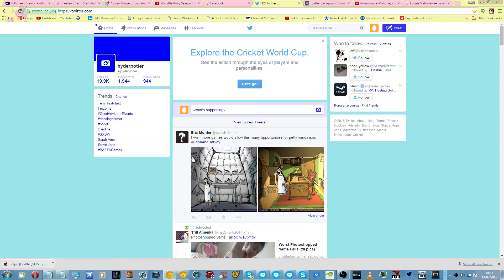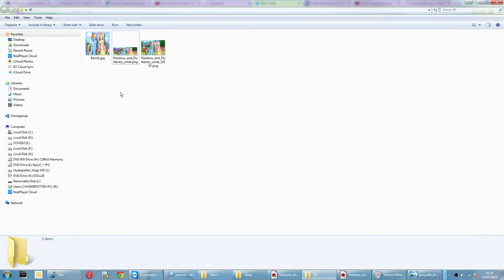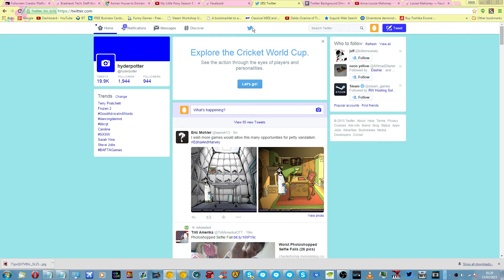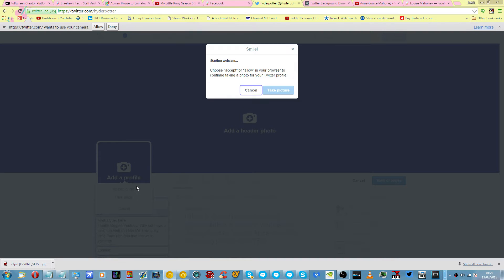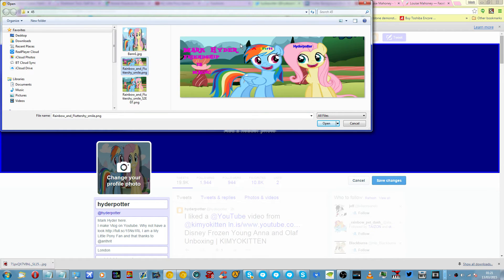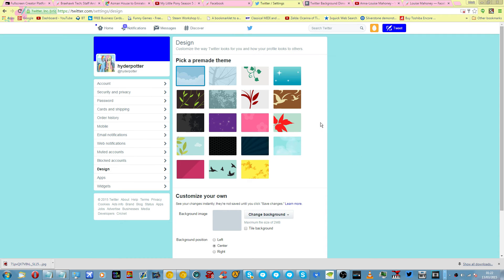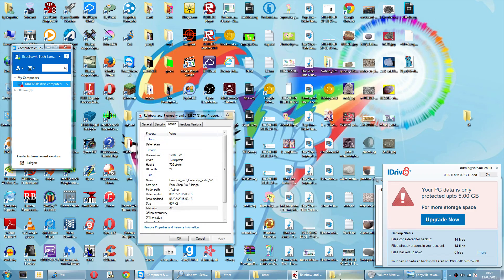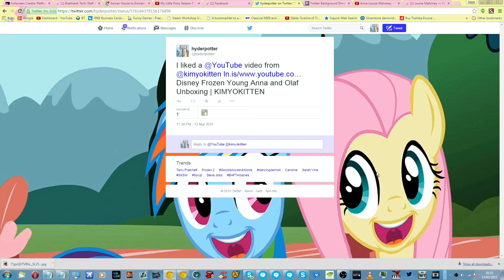How to change your Profile pictures on Twitter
Please Note

All the My Little Midi videos are on this channel, Have been edited by me by changing the instruments within the midi.

Some midis came from DJDelta0 channel.

List of Licence

Music from: CMA

List of Partnerships

Fullscreen

Braehawk Tech